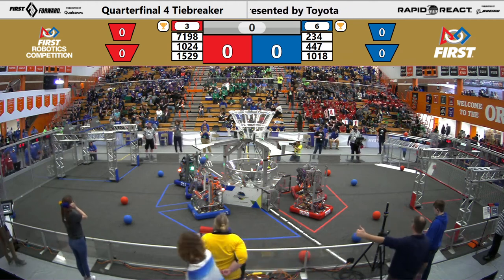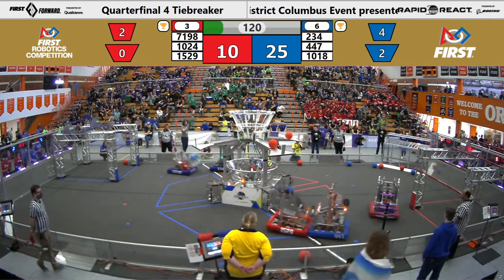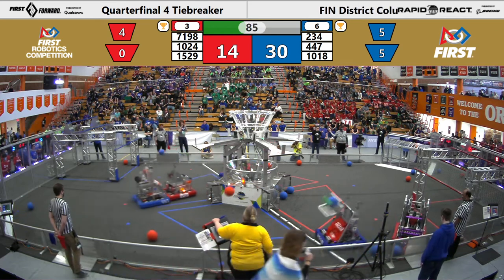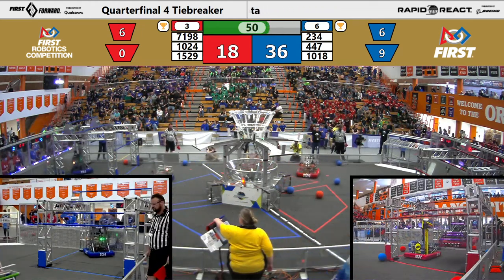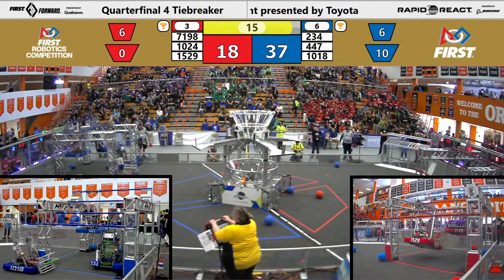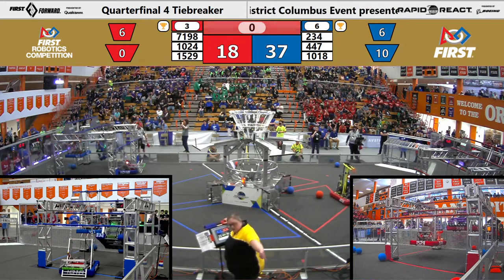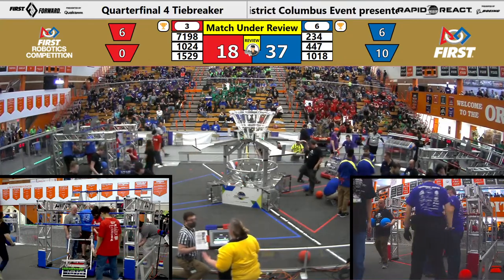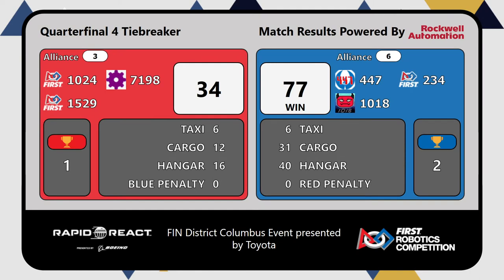FIRST Indiana Robotics - 2022 Columbus District Event Quarterfinal 4 Tiebreaker